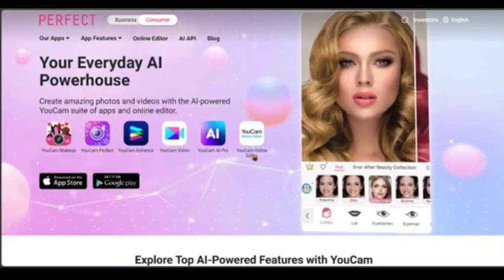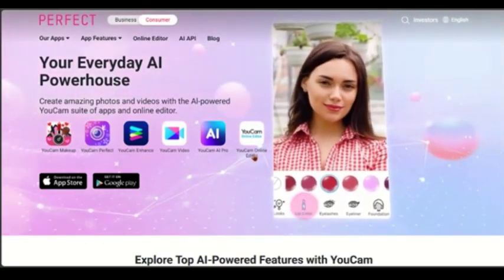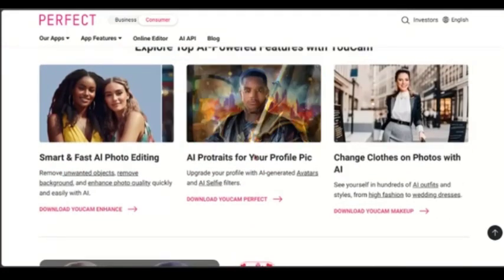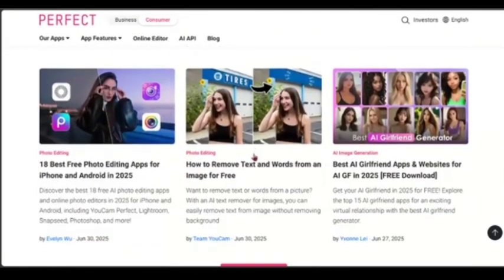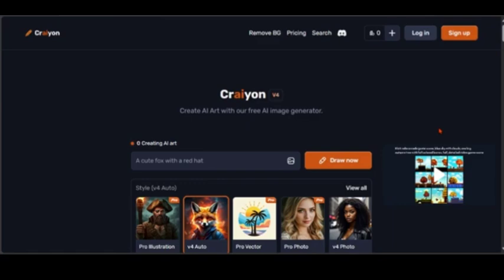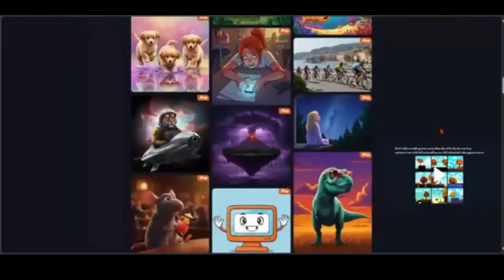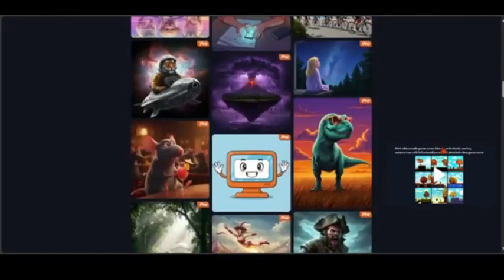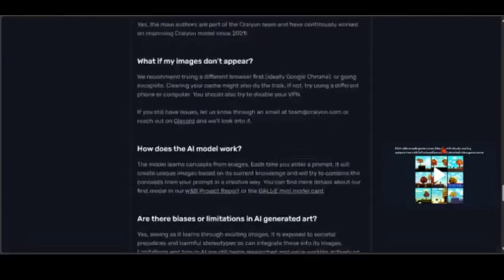YOUCAM PERFECT VS CRAIYON (2025) | BEST AI PHOTO & IMAGE TOOL COMPARISON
In This Video, you will learn about YouCam Perfect vs Craiyon in 2025 — a full comparison of two powerful AI tools for editing and generating images. Whether you’re looking for the best photo editing app or the most creative AI art generator, this breakdown will help you decide which platform is right for you.

🔥 Boost Your AI Knowledge & Creativity:
📌 Like this video if it helps you choose the right app
📌 Comment which one you prefer: YouCam Perfect or Craiyon